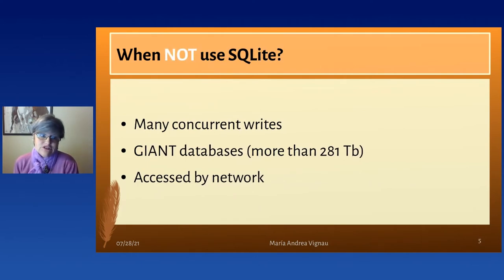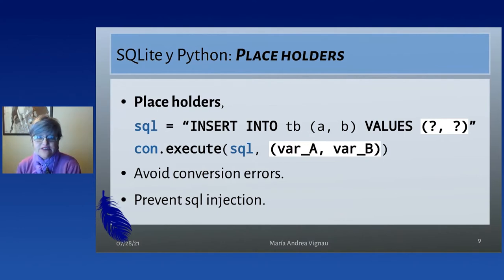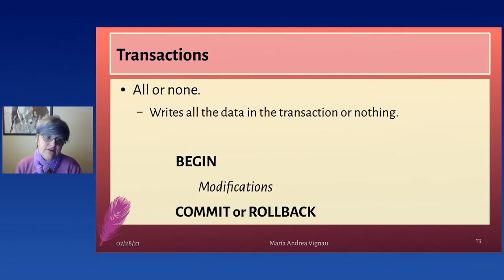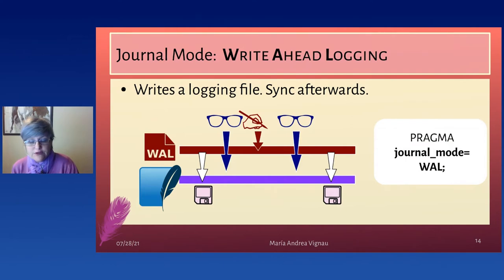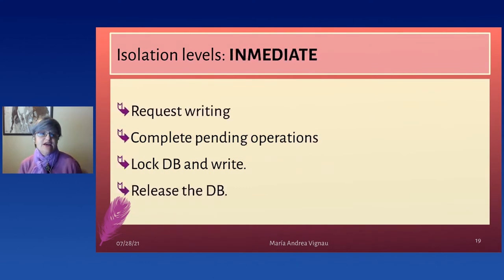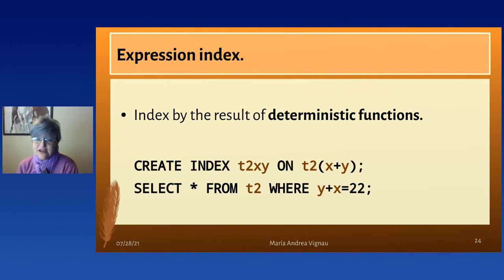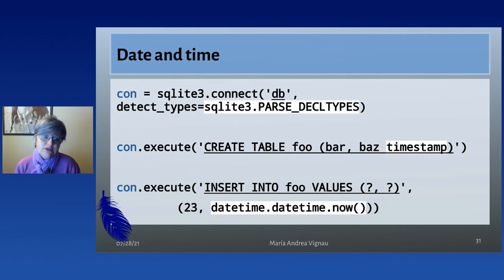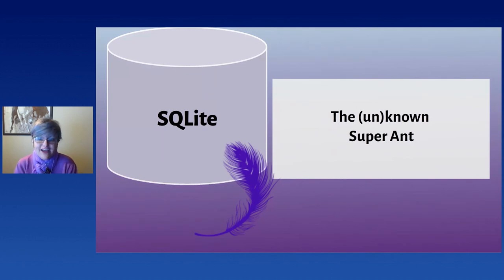María Andrea Vignau - SQLite, an (un) known super ant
SQLite, an (un) known super ant
[EuroPython 2021 - Talk - 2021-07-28 - Parrot [Data Science]]
[Online]

By María Andrea Vignau

Outline
- Introduction: advantages, best and worst use cases.
- Why this little database is amazing and where it can be used at its best.
- SQLite & Python: best practices
- Use of context managers, row factories, executing many operations at once and the concept of PRAGMAs
- Transactions, isolation and concurrency
- Transactions management in SQLite, use of WAL, Rollback and no journaling modes. Isolation levels: exclusive, immediate and deferred
- Indexing
- Why and why not indexing. Partial index, expression index, FTS index.
- Special data types
- Date & Time data, personalized data types